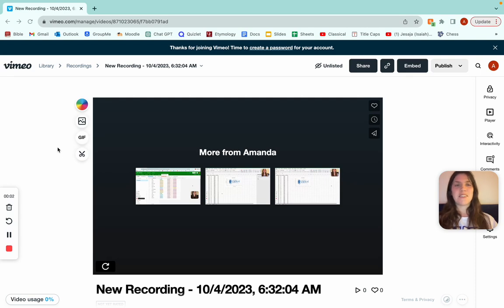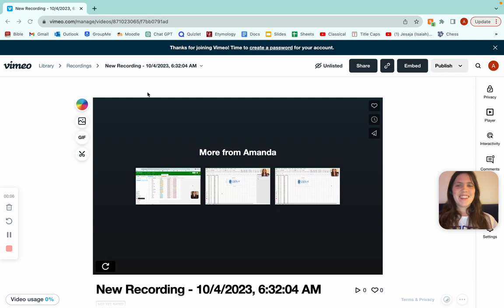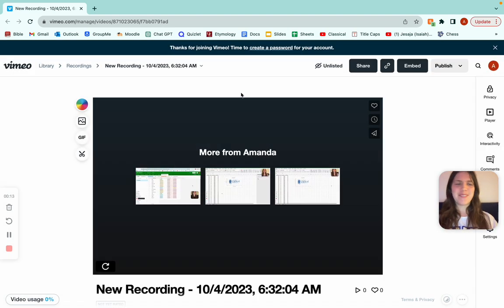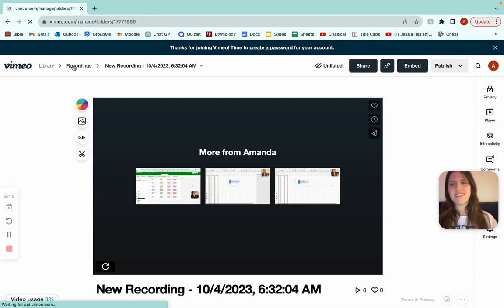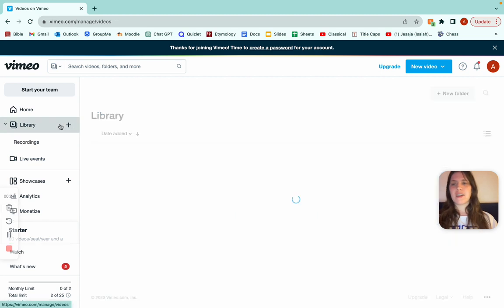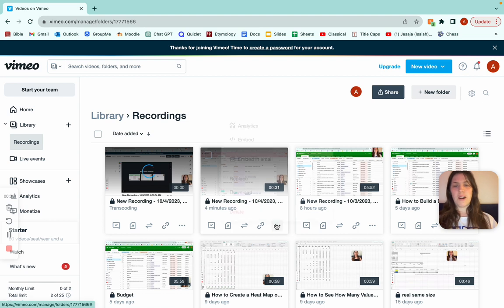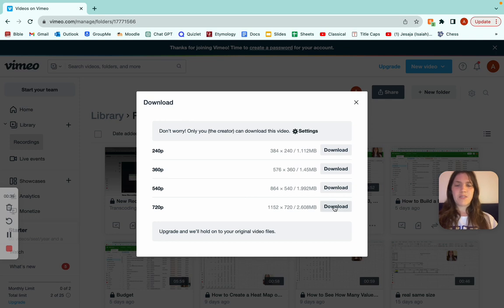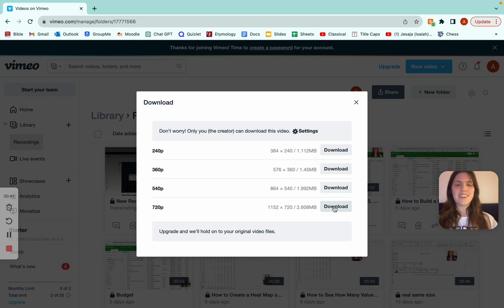How to Download a Screen Recording off Vimeo for Free